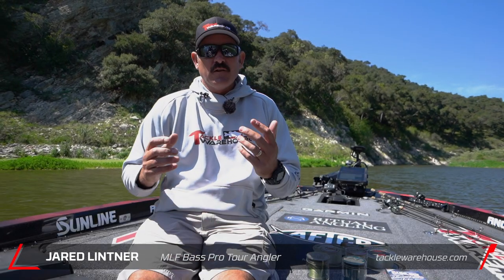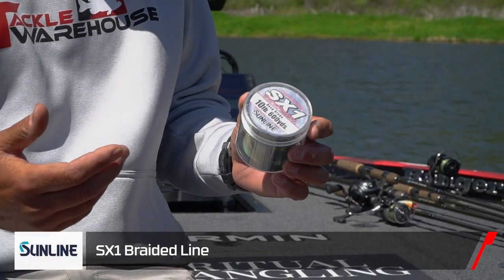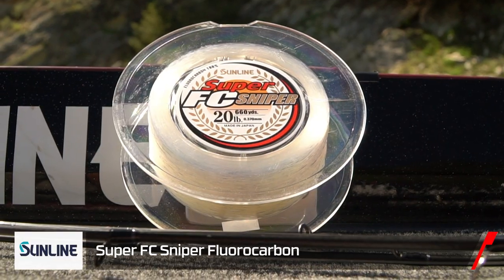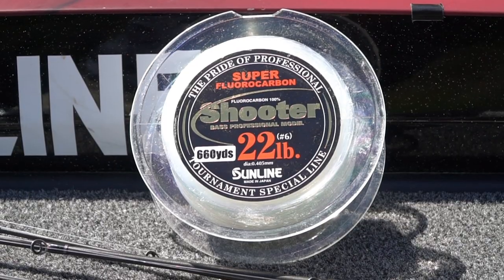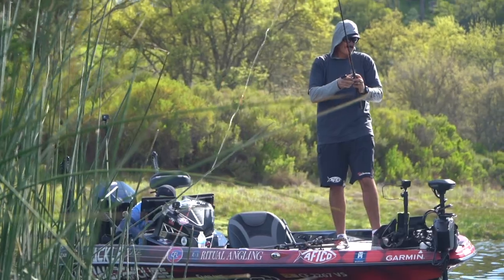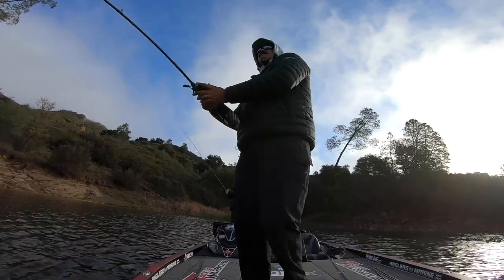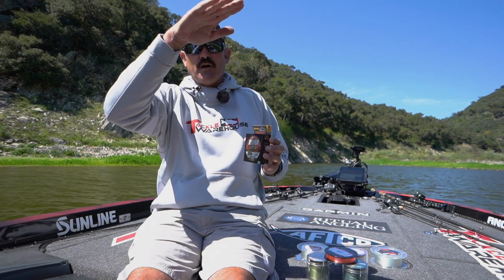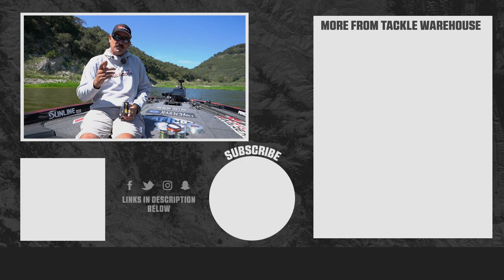Jared Lintner's Favorite Sunline Products - Tackle Warehouse Pro Pointers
Breaking down his favorite products from Sunline, Jared Lintner delves into the application specific properties of his most commonly used Sunline lines. Whether he's frogging, flipping, or dropshotting, Jared relies on Sunline's expansive line of fishing line to get the job done, including Sunline FX2 Braided Line, Sunline SX1 Braided Line , Super FC Sniper Fluorocarbon, Sunline Shooter Fluorocarbon, Sunline Power 2C FC Fluorocarbon Line, Sunline Crank FC Fluorocarbon Line, and Sunline Shooter Defier Armilo Nylon Line. Make sure to keep it locked in to the Tackle Warehouse VLOG page to get more exclusive content, firsthand angler insight, and the best products at the best prices.

Striving to bring anglers the best product, as well as the best content, Tackle Warehouse has tapped the best anglers in the industry and asked them to divulge time-saving, rod-bending pointers. Catering to all degrees of angler, Tackle Warehouse Pro's Pointers touches on a wide-range of topics, covering everything from simple knot tutorials and gear preferences to closely guarded secrets. Make sure to keep it locked-in to the Tackle Warehouse VLOG page to get more exclusive content, professional pointers, and the best products at the best prices.